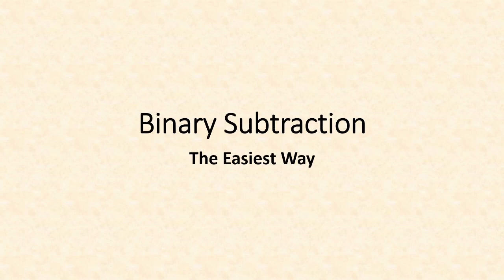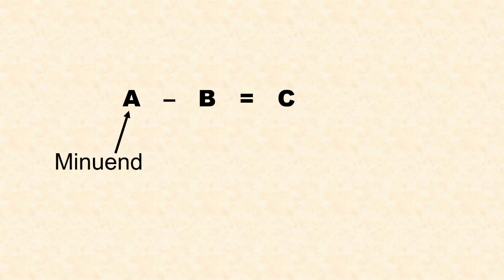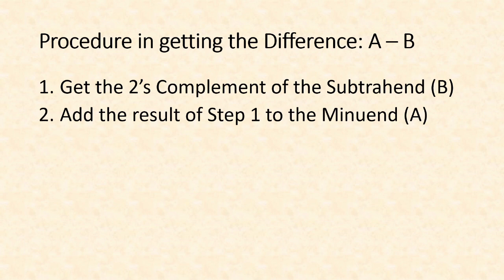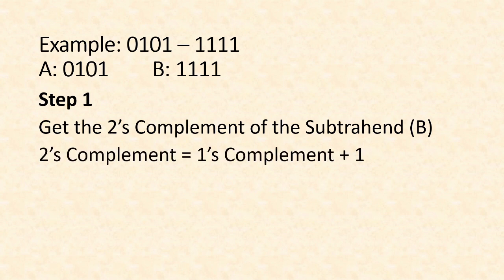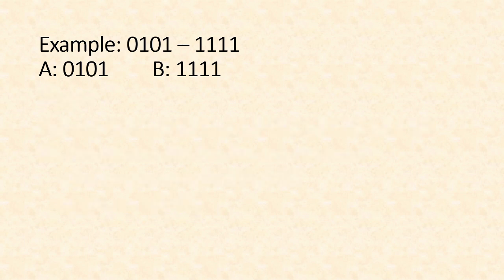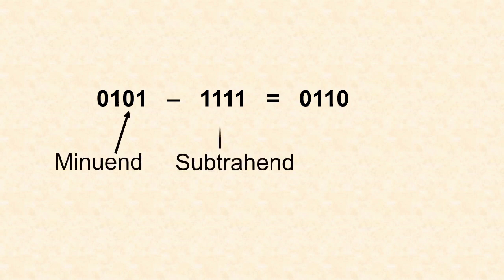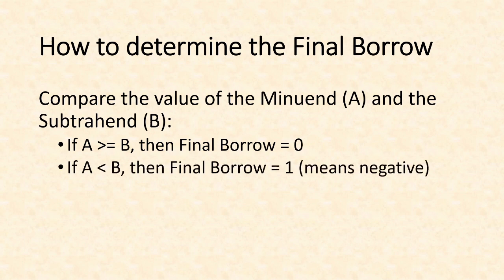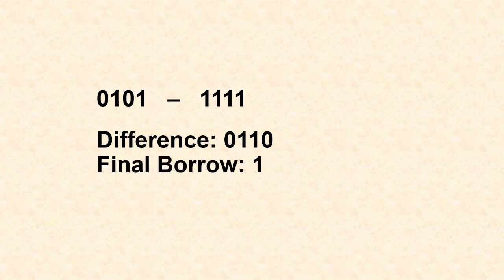How to Perform Binary Subtraction the Easiest Way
This tutorial will teach us an alternative way of performing binary subtraction the easiest way.